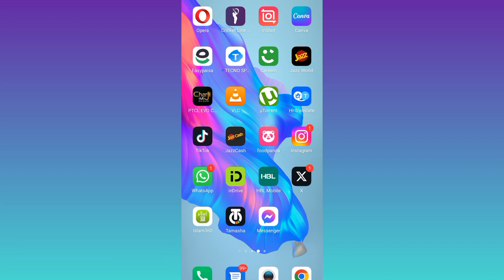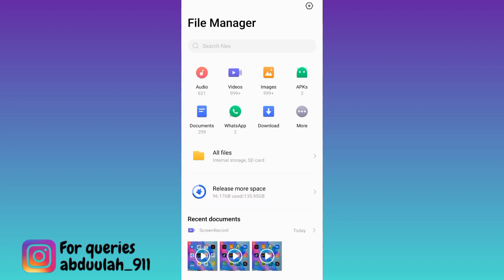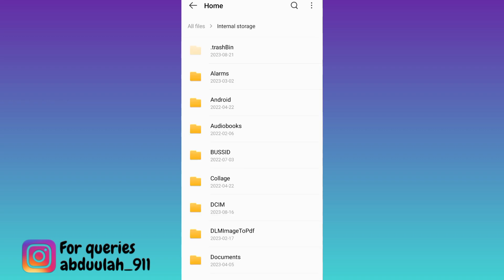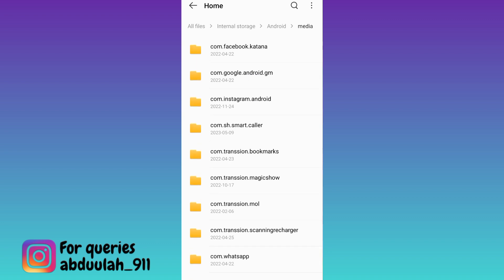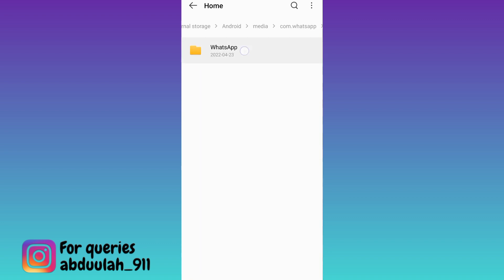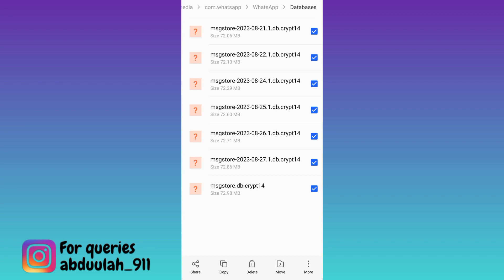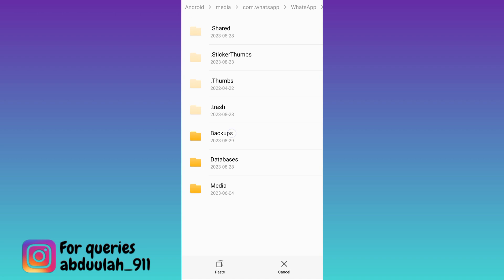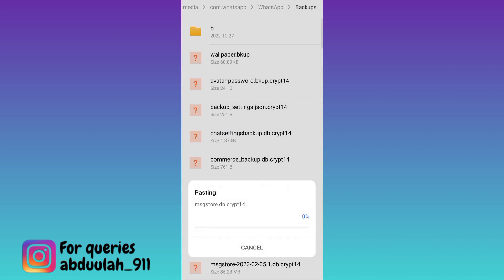How to Recover Deleted Call History on WhatsApp Without Backup in 2023 (Easy Solution)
In today's video, I am going to show you how to recover your deleted whatsapp call history in 2023. If you want to restore your deleted call history on whatsapp then this video is for you. So sit back and learn how to get back deleted call history on whatsapp.